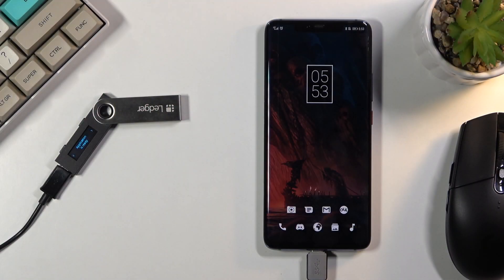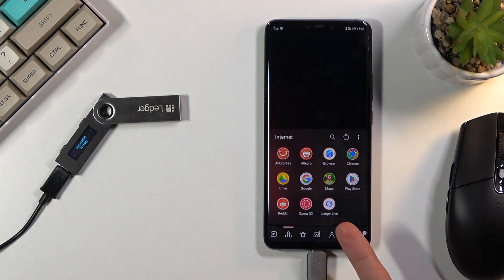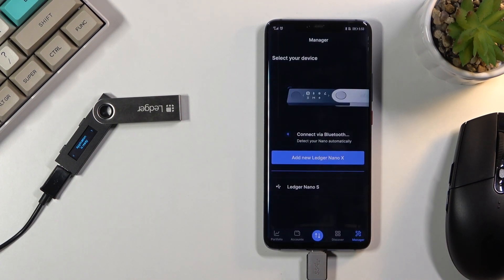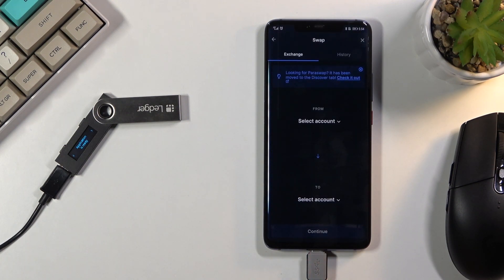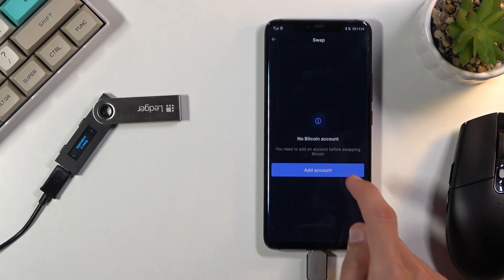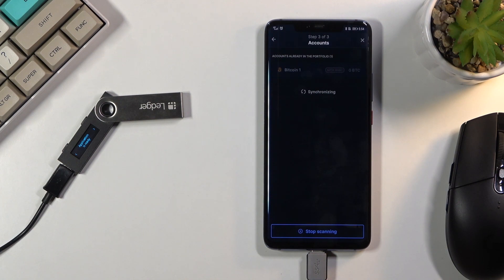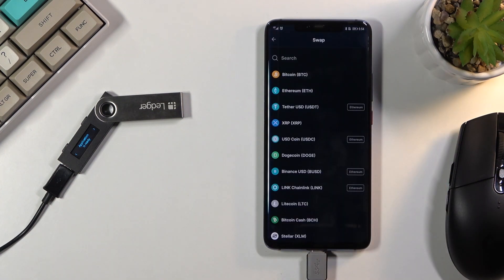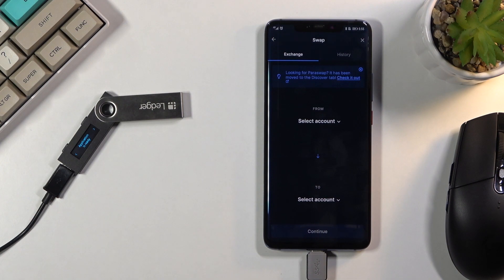How to Swap Crypto on LEDGER Nano S - Trade Crypto Using LEDGER Hardware Wallet - Exchange Bitcoin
Watch this video if you want to change the structure of your Crypto wallet. HardReset.Info expert will show you how to exchange Ether for Bitcoin easy and at low cost. You will need to only pay small exchange fee for transfering founds from one cryptocurrency to the other. Maximize your income by swapping on LEDGER Nano S.
How to swap crypto on LEDGER Nano S? How to exchange crypto on LEDGER Nano S? How to swap Bitcoin to altcoins on LEDGER Nano S?